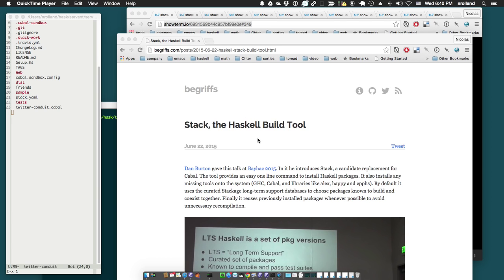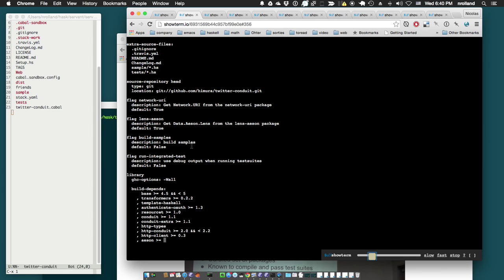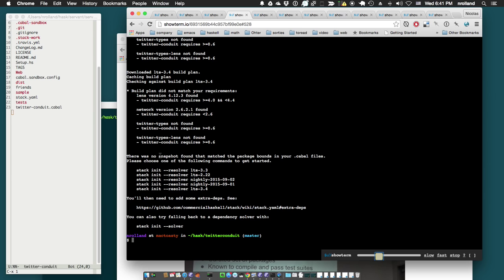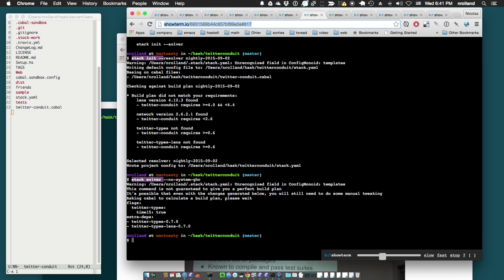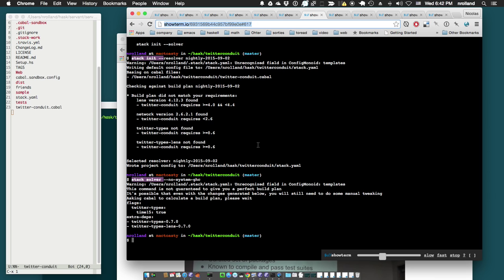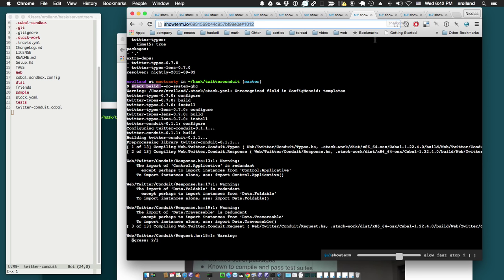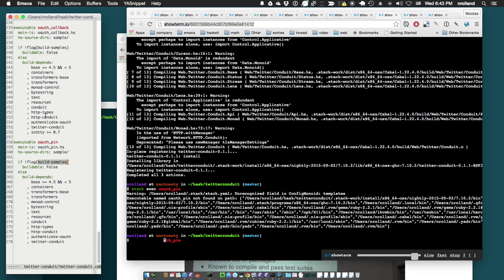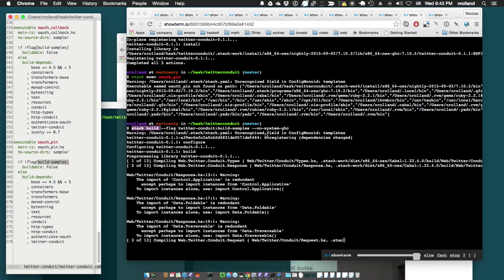stack - from github to hacking haskell project in no time with stack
that's a first video, hopefully I'll improve those in the future